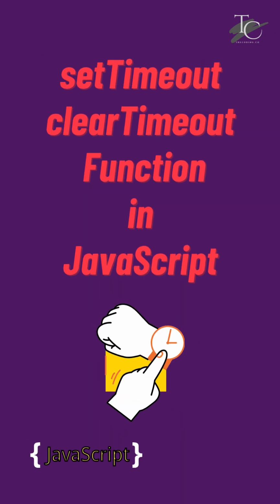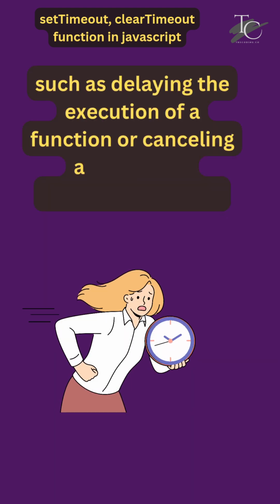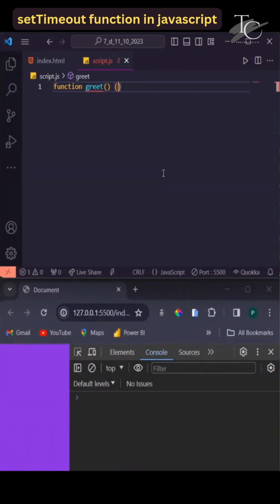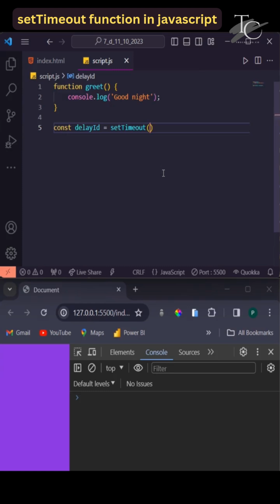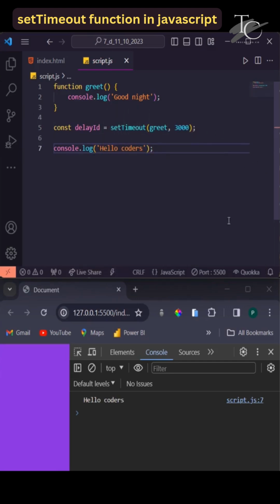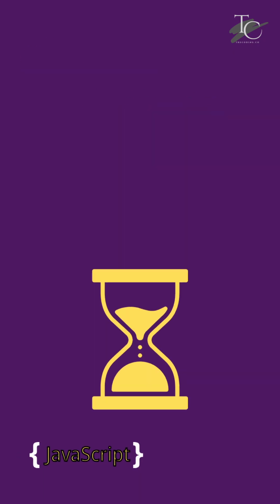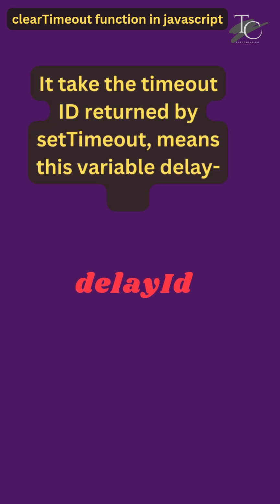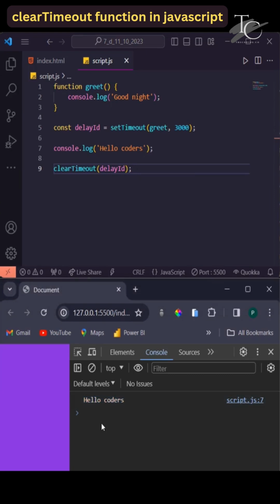setTimeout and clearTimeout function in javascript | javascript tutorial in 1 minutes